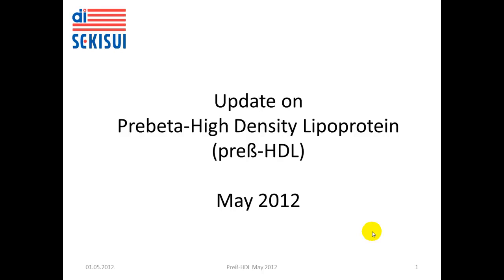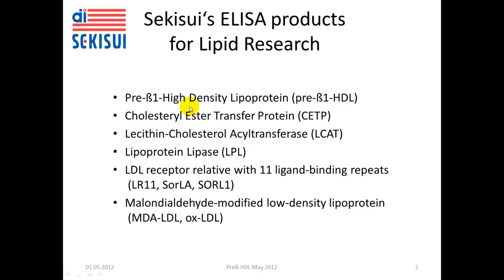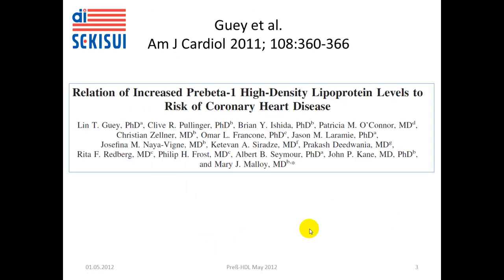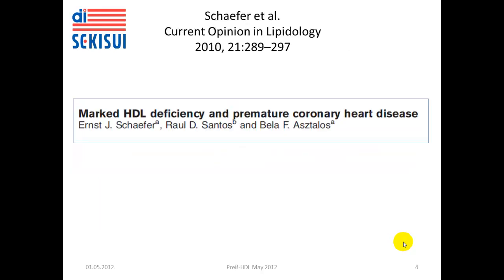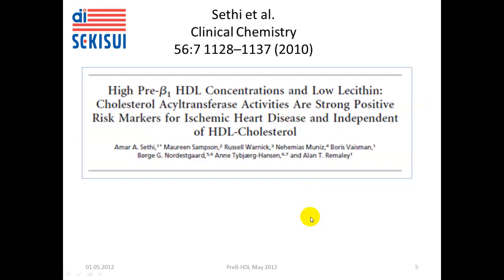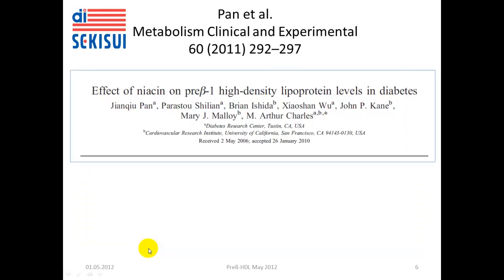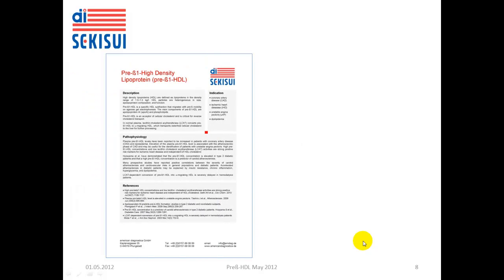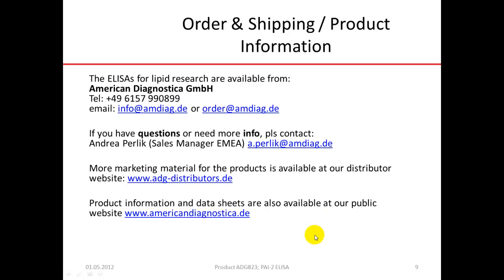preß1-HDL ELISA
Lipid ELISA products from American Diagnostica Sekisui, preß1-HDL ELISA, current scientific references, CETP, LCAT, LPL, LR11, SorLA, SORL1, MDA-LDL, ox-LDL